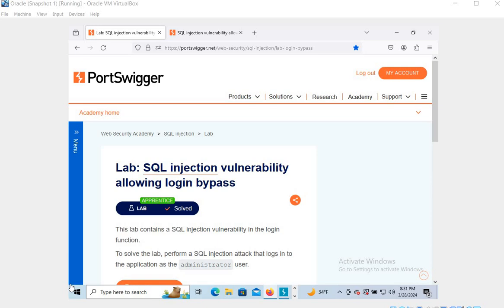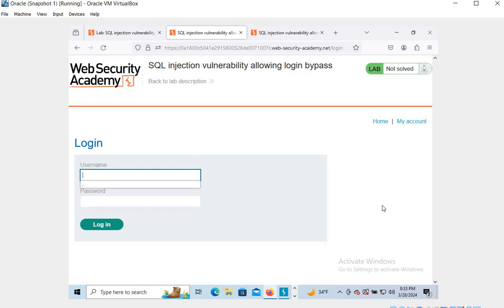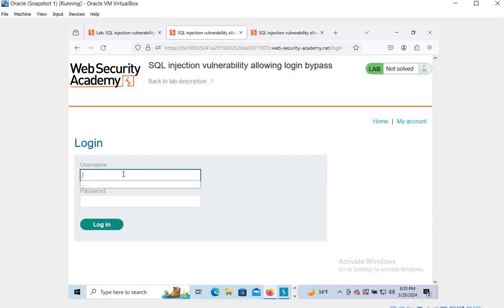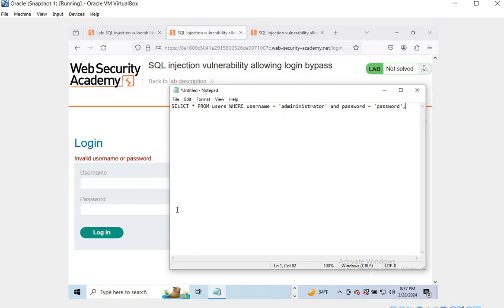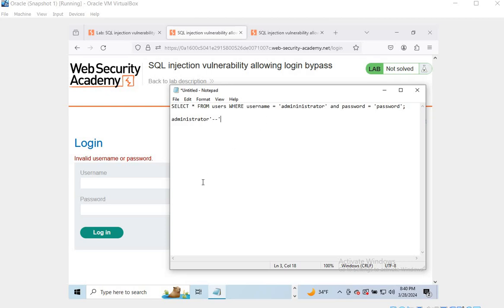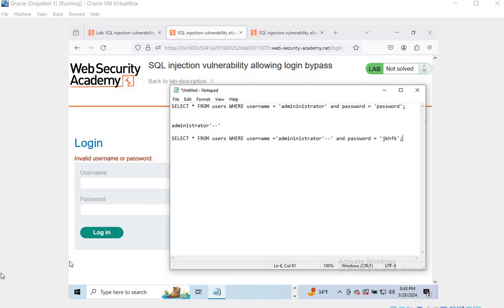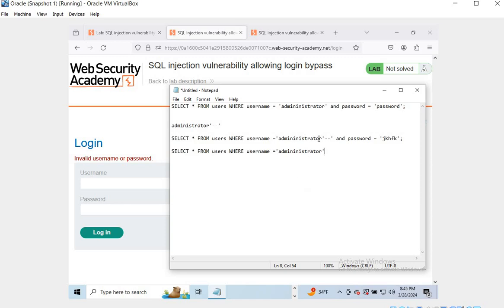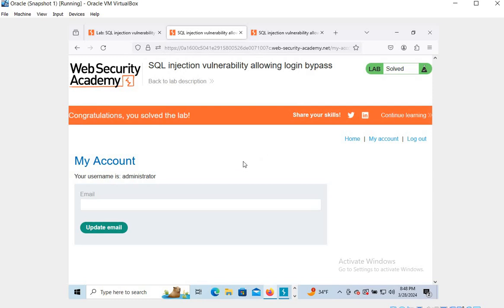SQL Injection Vulnerability Allowing Login Bypass